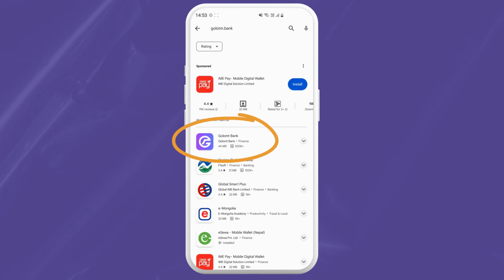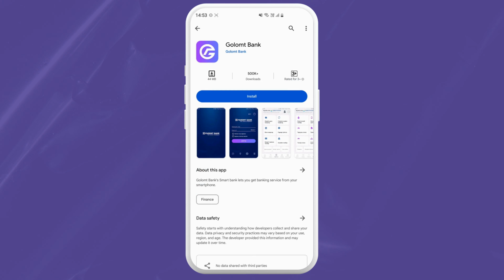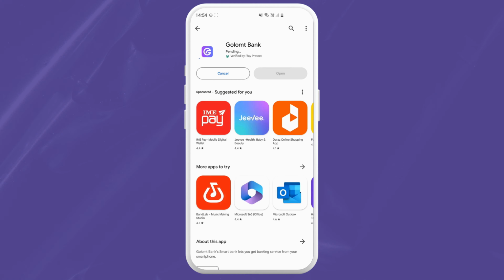How to Download Golotm Bank App 2024?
In this video, we'll walk you through the step-by-step process of downloading the Golomt Bank app on your smartphone. Whether you're an existing customer or new to Golomt Bank, this video will guide you through finding the app in the appropriate app store, installing it securely, and getting started with your mobile banking experience.  By the end of the video, you'll be ready to conveniently manage your finances from anywhere using the Golomt Bank app.